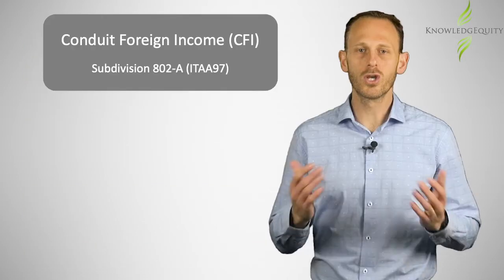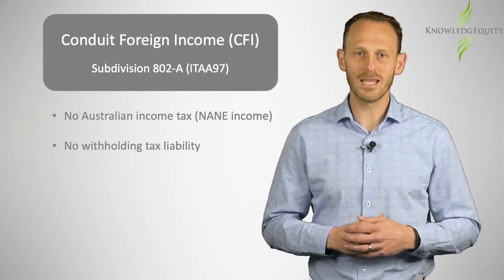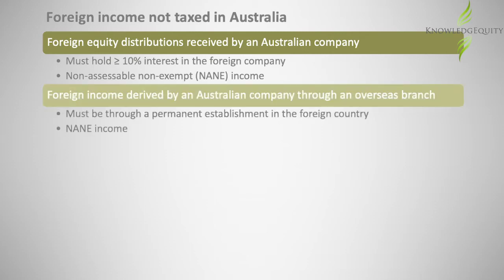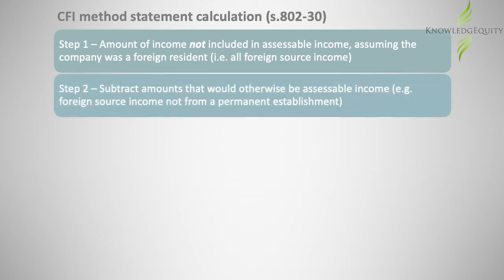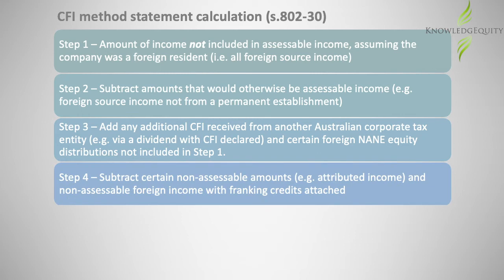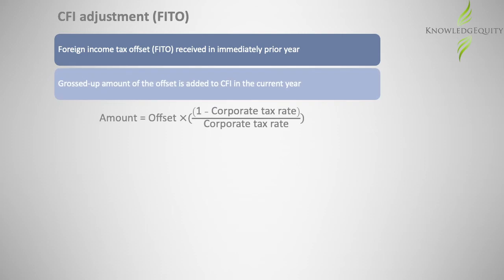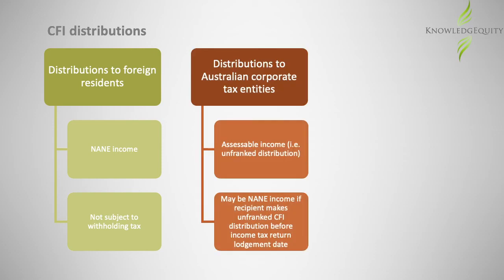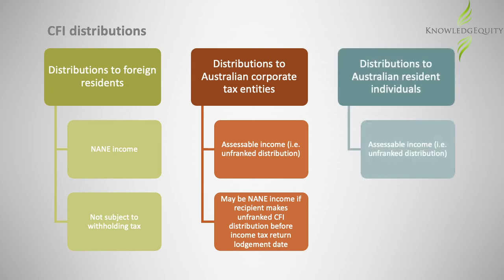CPA Conduit Foreign Income